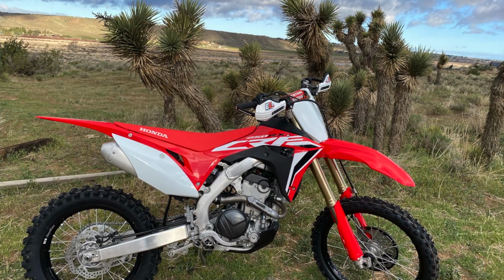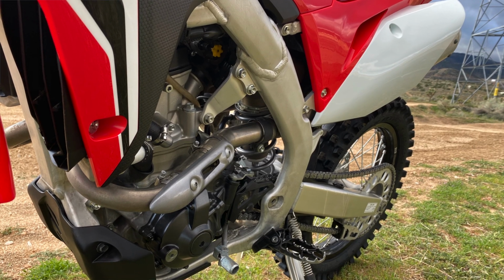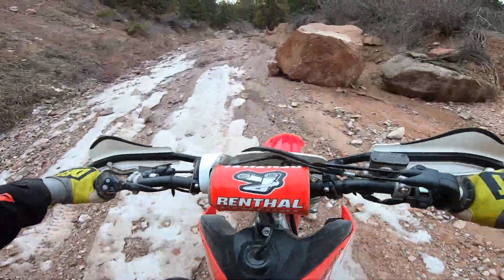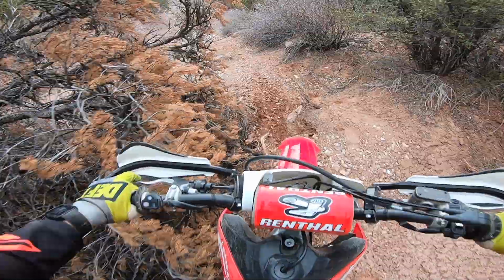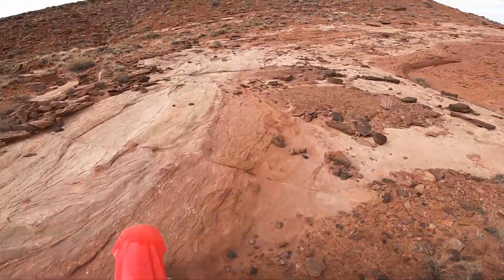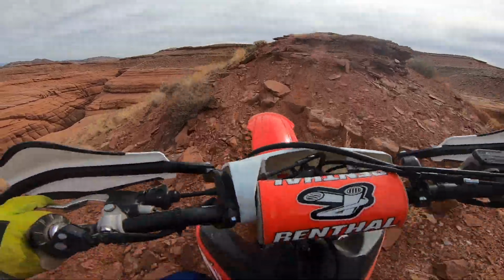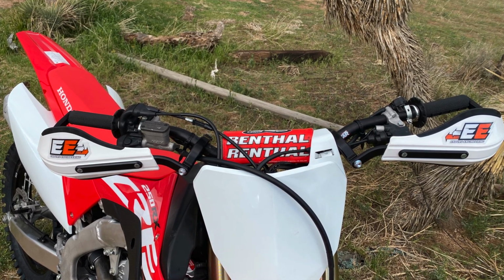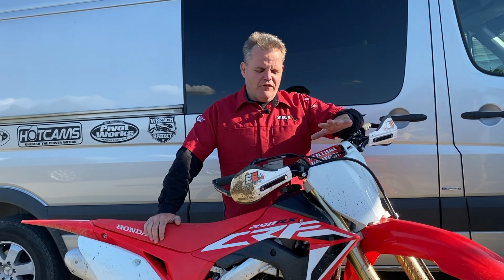2020 Honda CRF250RX (track and trail)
We took our new RX to the track and trail and give you some ideas of how this thing performs.